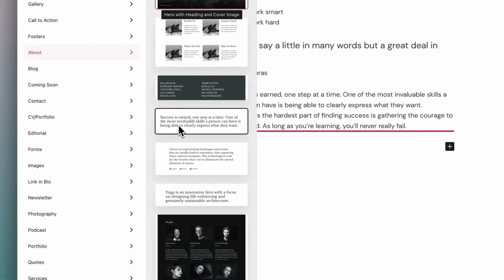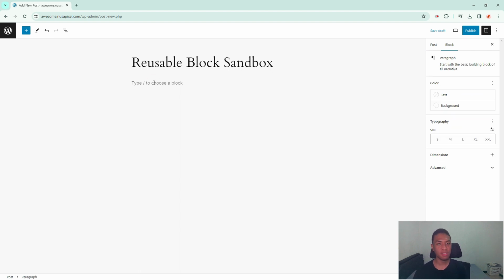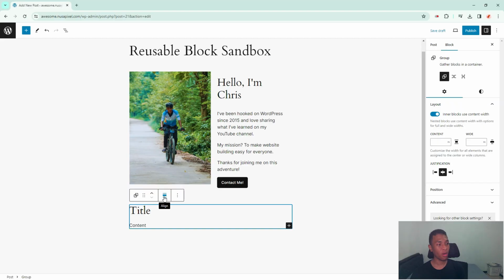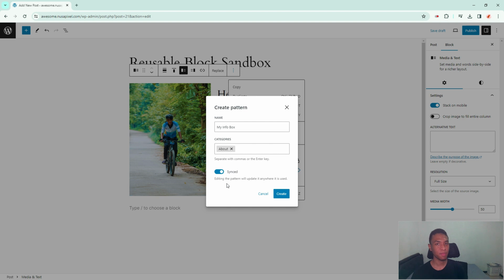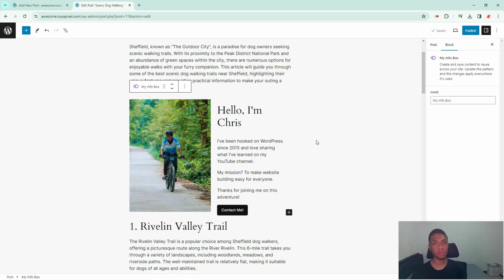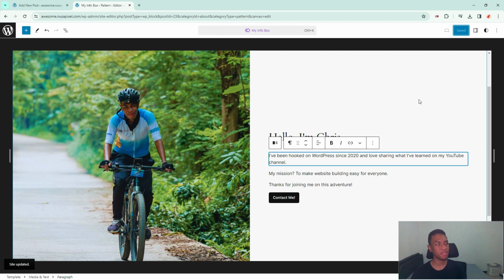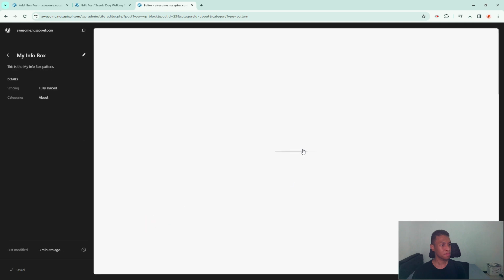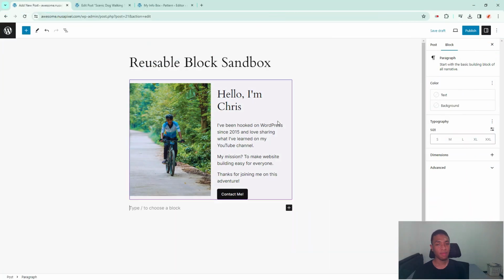How to Create Reusable Blocks in WordPress Like a Pro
Are you tired of recreating the same content blocks over and over in WordPress? 🤔 It's time to work smarter, not harder! In this video, I'll show you how to create reusable blocks in WordPress like a pro. I'll briefly explain reusable blocks or patterns, how to create one, and the "Sync" mechanism. Let's get into it! 🚀

00:00 What is reusable block
00:42 How to create reusable block
03:35 How to reuse the reusable block
04:19 How to edit the reusable block
05:43 Detaching reusable block